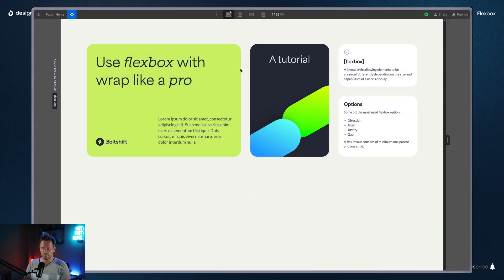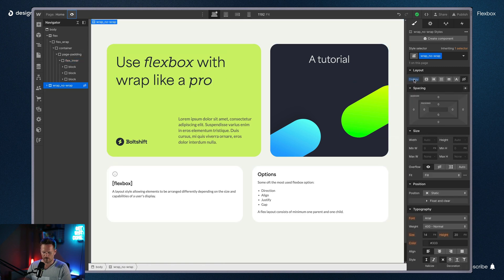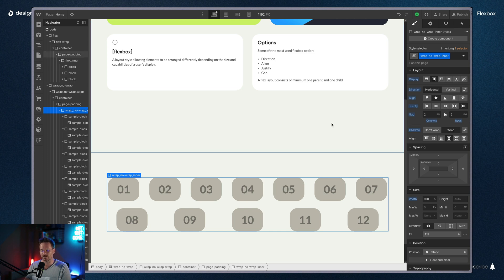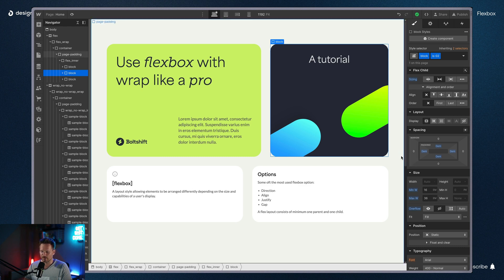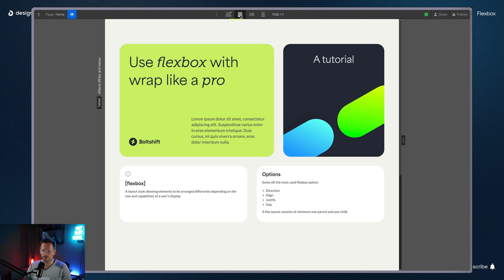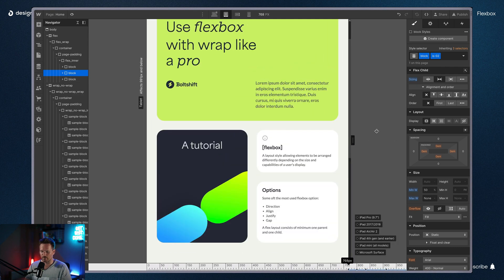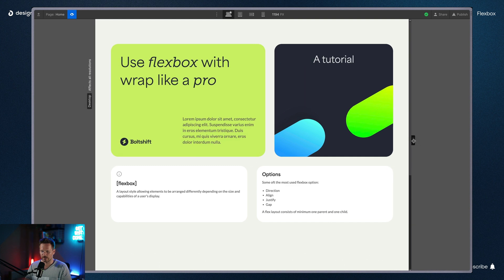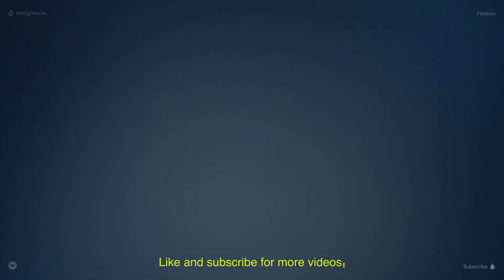Webflow Bento Grid like a PRO with flex box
Hey fellow Webflowers, in this comprehensive Webflow tutorial, let's discover the power of Flexbox and learn how to leverage its features to effortlessly change the arrangement of content based on varying browser window sizes.

With the increasing demand for responsive web design, understanding how to manipulate content arrangement dynamically becomes essential. Join me as I dive deep into Webflow's Flexbox capabilities and unveil the secrets to creating fluid, visually appealing layouts that adapt seamlessly to different devices.

🔥 Harness the Flexbox Magic: Unleash the full potential of Flexbox in Webflow as I guide you through every step of the process. From understanding the fundamental concepts to applying advanced techniques, you'll gain a solid foundation in using Flexbox to optimize your website's layout and user experience.

📱 Responsive Rearranging: Witness the sheer flexibility of Flexbox as I demonstrate how to reorder content elements on the fly to ensure optimal presentation across various browser window sizes. Say goodbye to clunky workarounds and embrace the elegance of dynamic content rearrangement.

⚡ Effortless Implementation: Follow along with me as I navigate the Webflow interface, illustrating the step-by-step process of implementing Flexbox for content reordering. With my clear explanations and practical examples, you'll quickly grasp the concepts and be able to apply them to your own projects.

🎓 Beginner-Friendly, Expert Results: Whether you're a seasoned Webflow user or a complete beginner, this tutorial caters to all skill levels. My comprehensive explanations and hands-on demonstrations ensure that you'll become proficient in Flexbox and feel confident in leveraging its power for impressive content reordering.